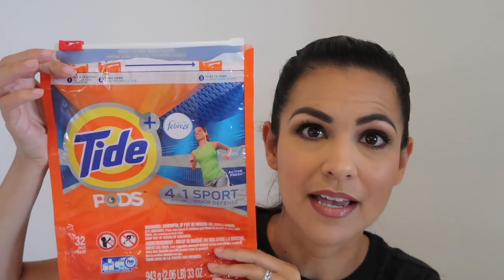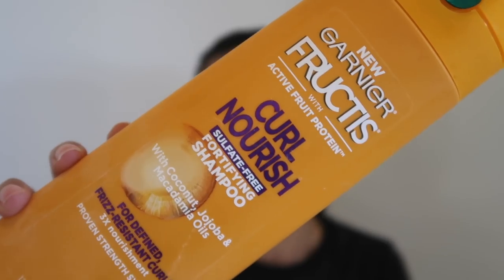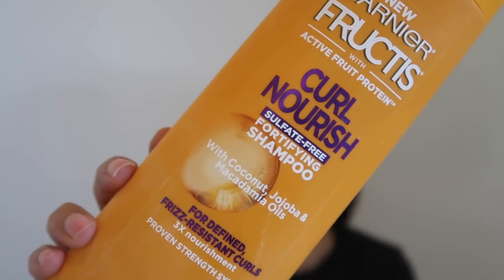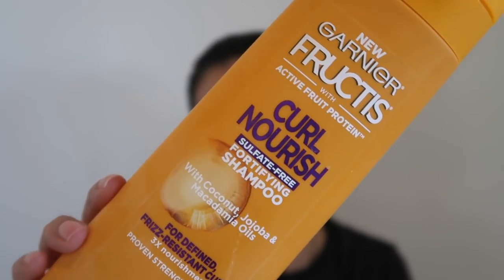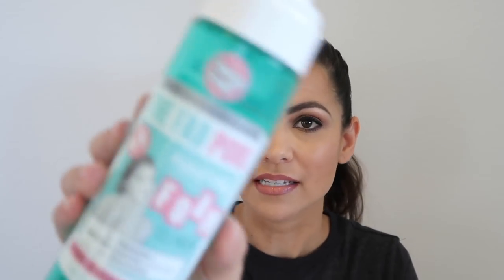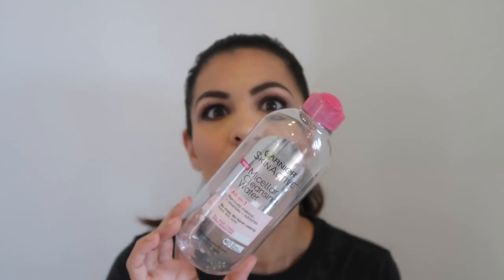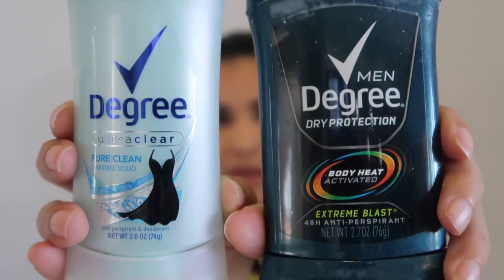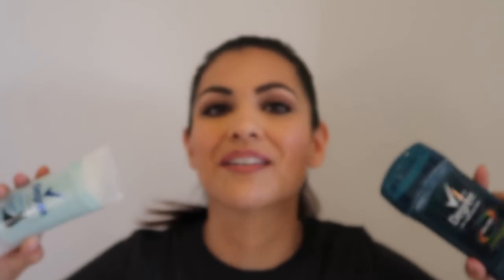NEW EMPTIES 2018 || WHAT I HAVE USED UP || Style Mom XO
Today I am showing you my empties on everything I have used up. Enjoy my empties of 2018!

💖 I get 90% of my cleaning products at Grove Collaborative. New signups and existing use my link get FREE cleaning products